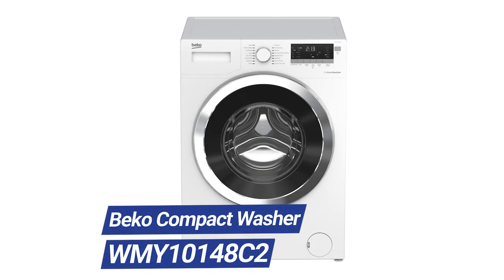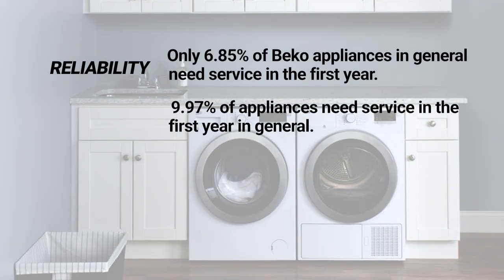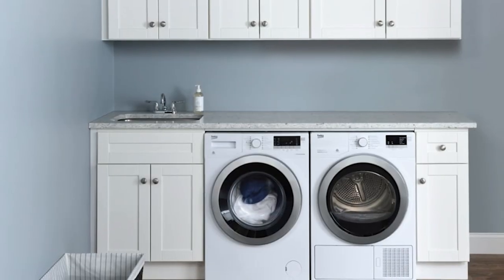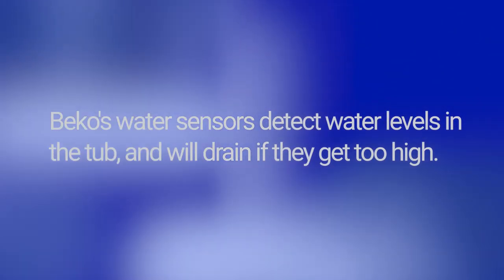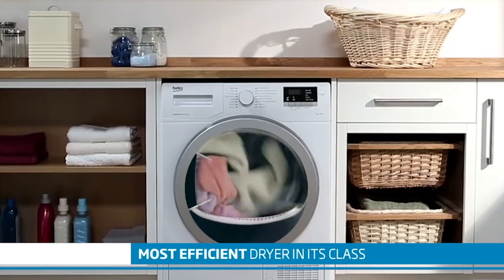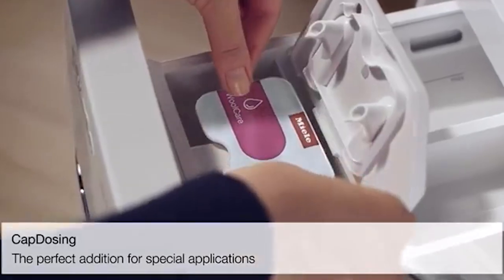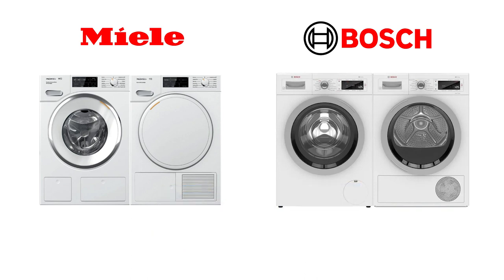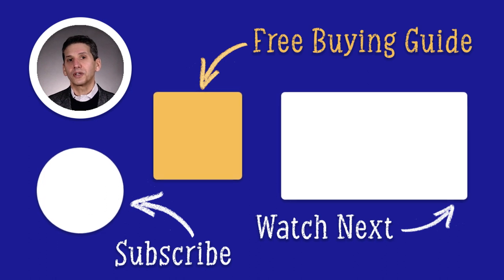Beko Compact Washer - WMY10148C2 Review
Download our FREE Compact Laundry Buying Guide with honest reviews of all the most popular brands and updates on new tech and trends:

In this video, you'll learn the best feautures and a few problems of the Beko WMY10148C2 compact washer. You will also learn about the matching Beko compact dryer options. Then you will see comparisons to similar units from Miele and Bosch along with reliability numbers based on real service calls. In the end, you'll know if the Beko WMY10148C2 is right for you.

Based on our internal service stats, Beko is one of the most reliable brands you can buy.  The whole brand is excellent at 6.85% service in the first year compared to 9.97% for the industry in general. Only 5.2% of Beko's compact laundry need service in the first year.

You will probably end up with a Beko if you are considering compact laundry in 2022 only because there won't be many choices, due to the lack of availability from other brands. That said, they do have a good combination of size, cycles, and reliability at a decent price.

Chapters
0:00 Intro
0:36 Reliability
0:59 Best Features
2:49 Competition
3:32 Should You Buy It?